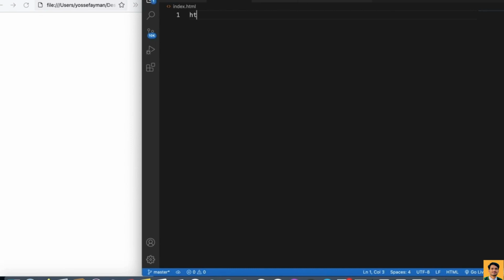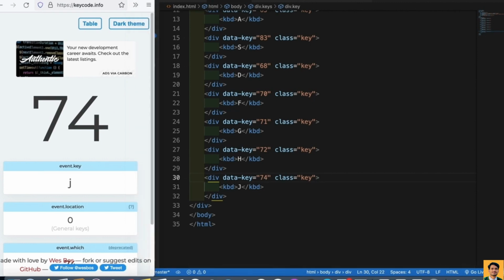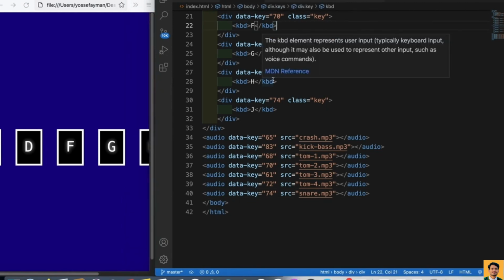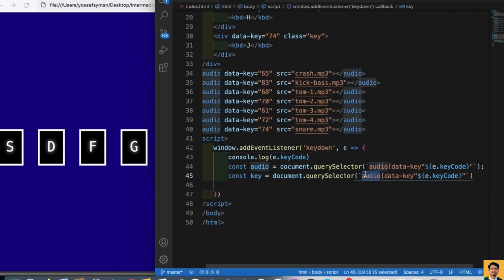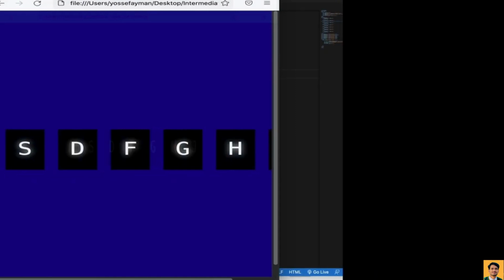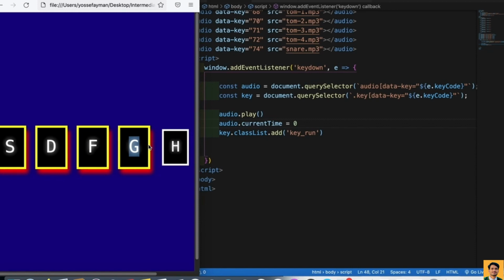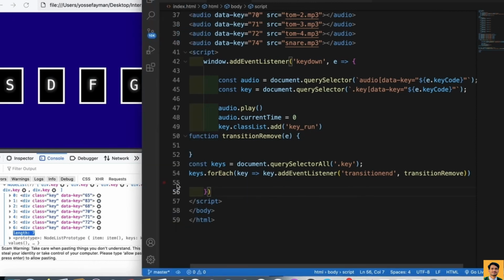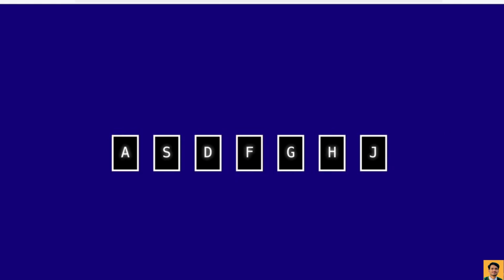Drum Kit Project using JavaScript | JavaScript Tutorial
Learn to make Drum Kit Project using JavaScript with this video which contain comprehensive explaination of each step for beginners.

JavaScript Drum Kit Tutorial | How to Add Event Listener to JavaScript
Make a JavaScript Drum Kit in Vanilla JS
Learn How To Make Drum Kit Website || HTML, CSS, JS
JavaScript Mini Project with code | JavaScript Drum Kit | Mini Project
Create A to Z Drum Kit Sound Project With JavaScript for beginners Tutorial
JAVASCRIPT Course Project Based Learning - Drum Kit Project Using Javascript